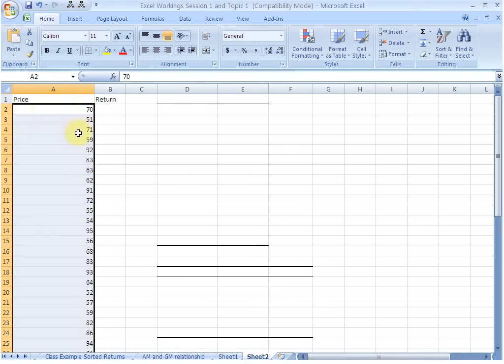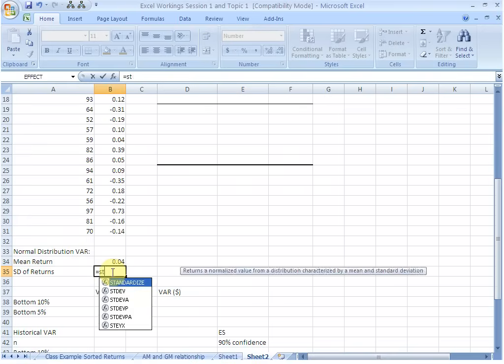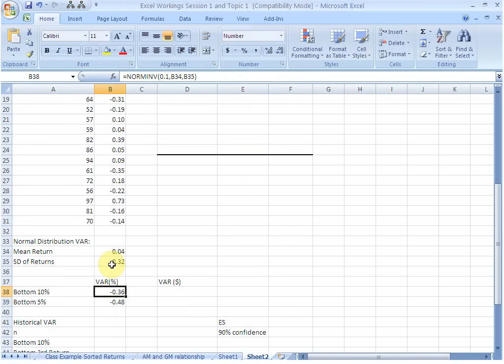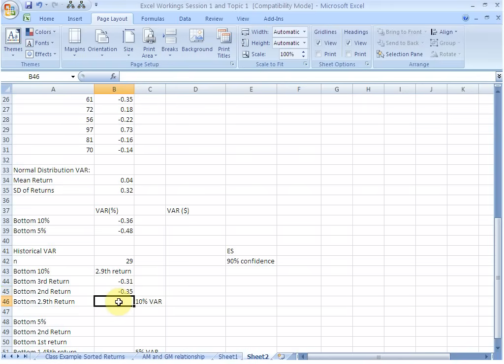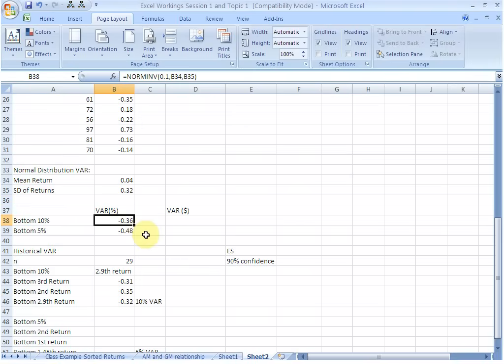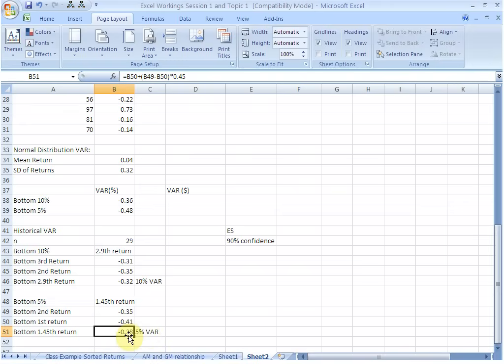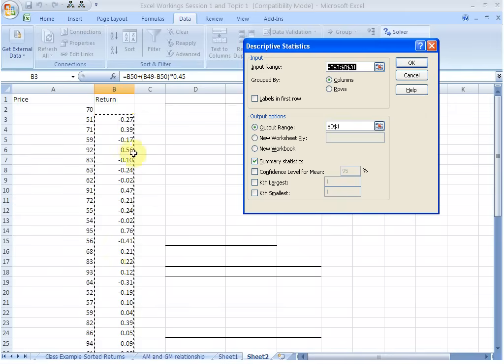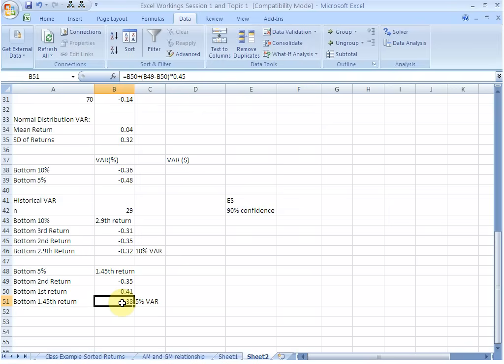VaR and ES in Excel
This video seeks to demonstrate VaR and Expected Shortfall in Excel